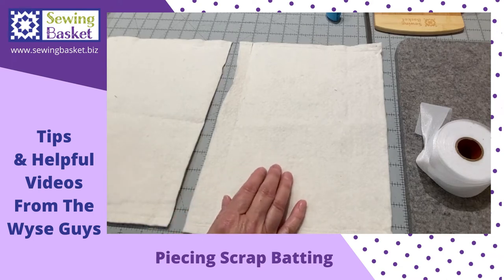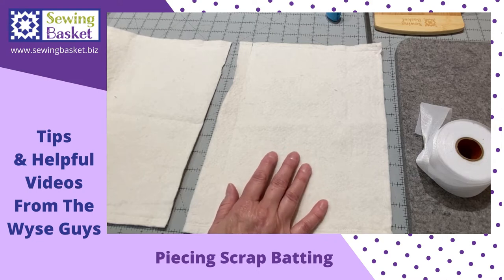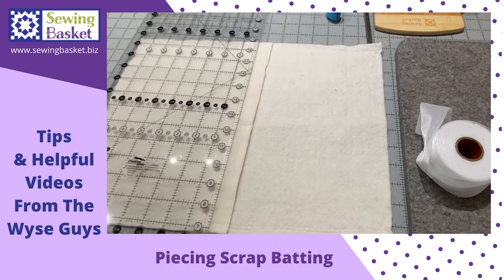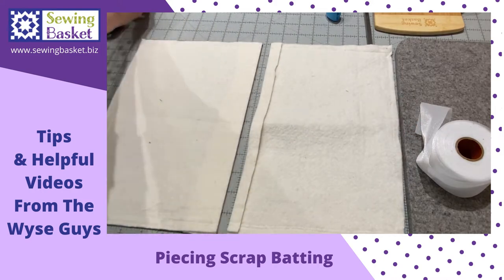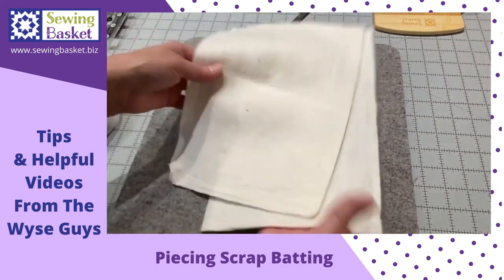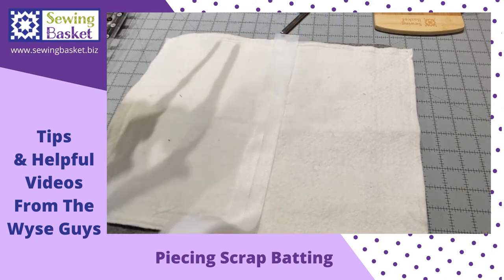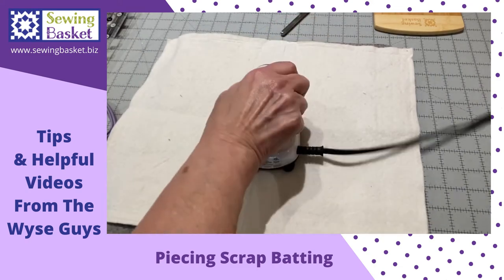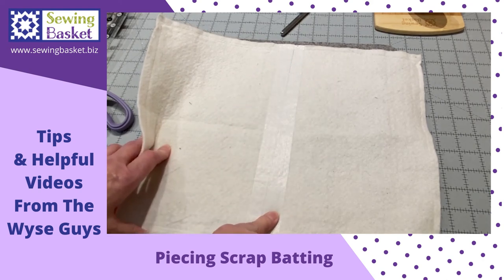Quick Tips - How to connect scrap batting. Piecing batting scraps is easy and practical.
This quick tutorial shows you how to connect batting pieces that are leftover from previous projects.